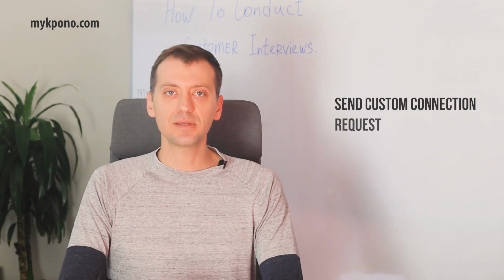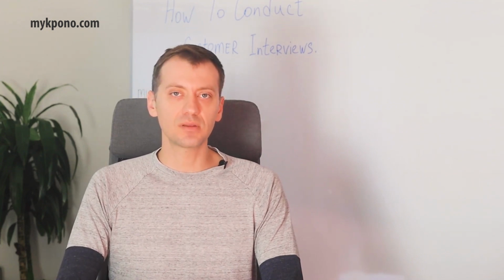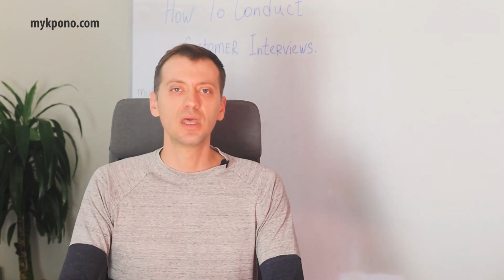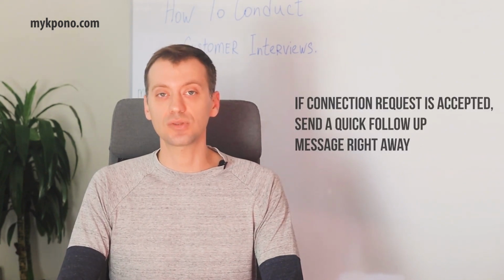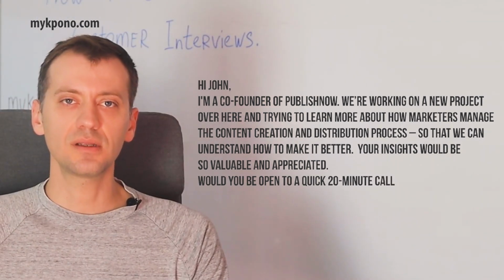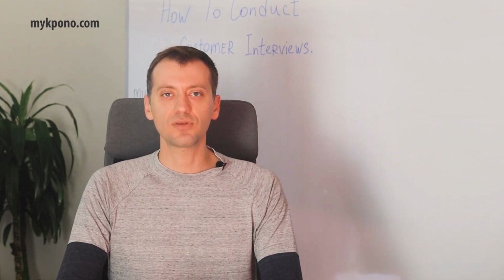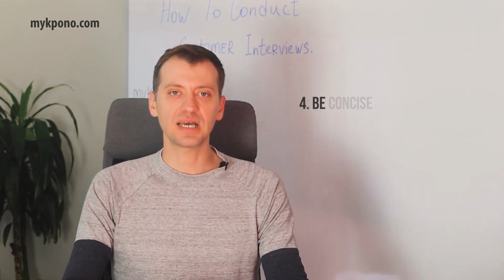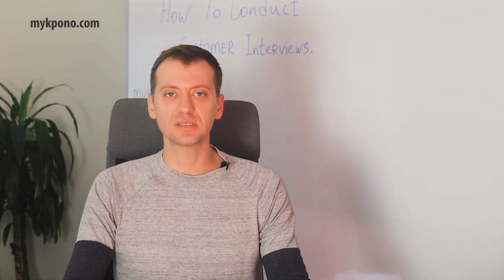Customer Interviews Course 2.2: Building Your Cold Outreach Strategy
The course How To Conduct Customer and Prospect Interviews will help you and your organization design a powerful customer research strategy to know exactly who your customers are, what they want, and how you can deliver value to them.

Key Objectives:
1. Understand the key principles of an effective customer interview.
2. Learn how to design and implement effective customer interviews.
3. Show you how to generate data you can use to improve your product, strategic messaging, and go-to-market strategy.

By the end of this course, you’ll have a step-by-step process for planning, conducting, and interpreting your customer interviews into powerful insights that will fuel your marketing strategy, product development, and more.